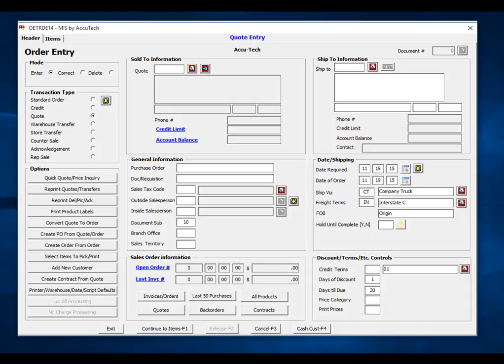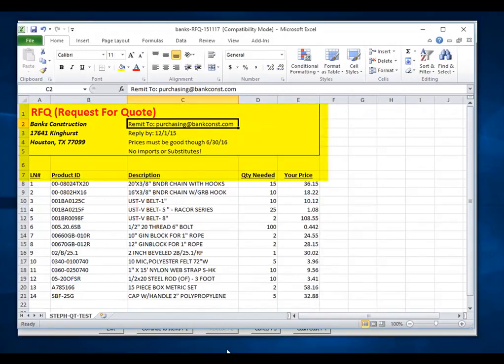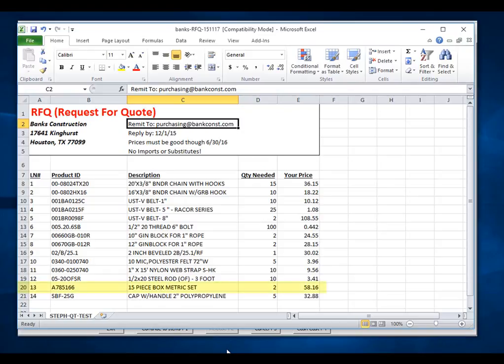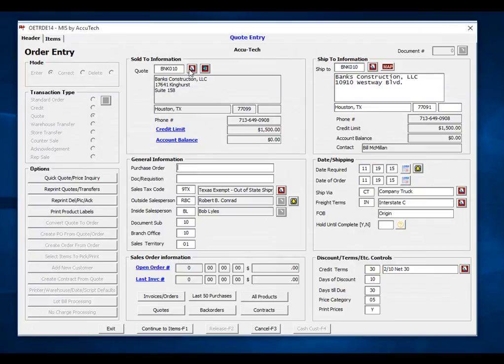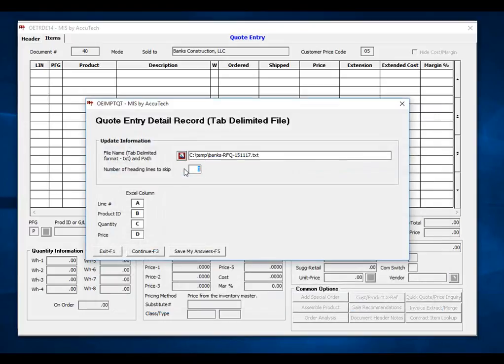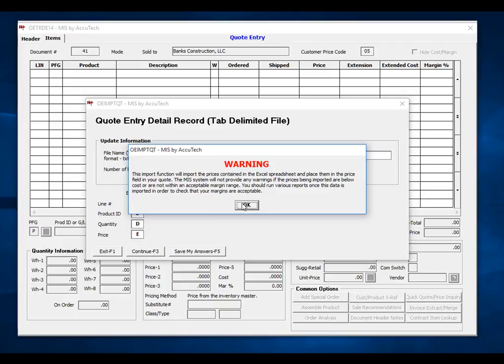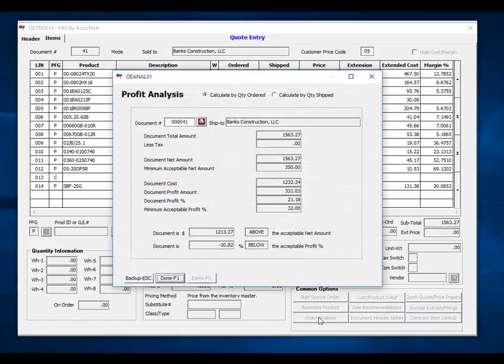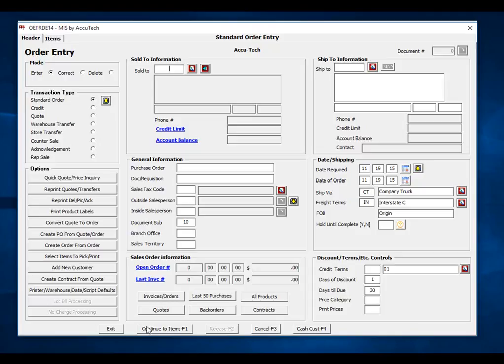Import Excel Data into your Quote – MIS Accu-Tech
Check out this revision feature that allows you to easily import Excel data into your quote.